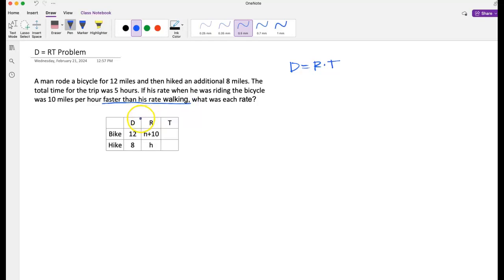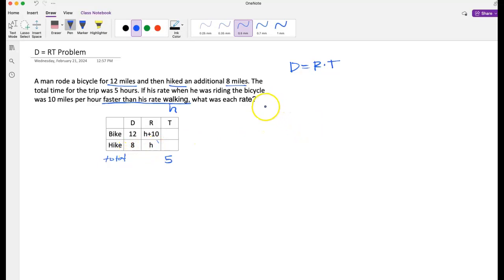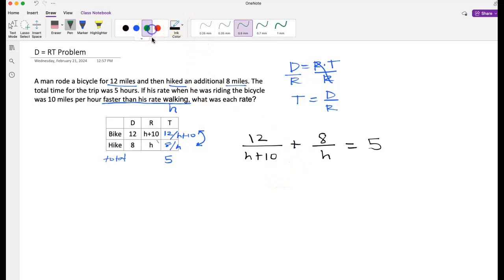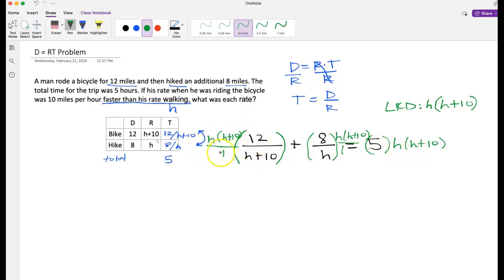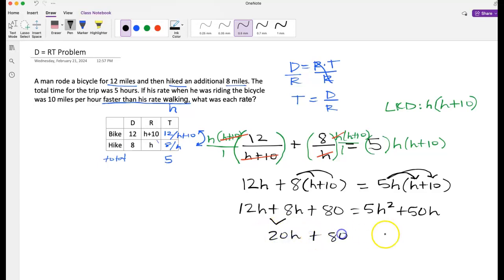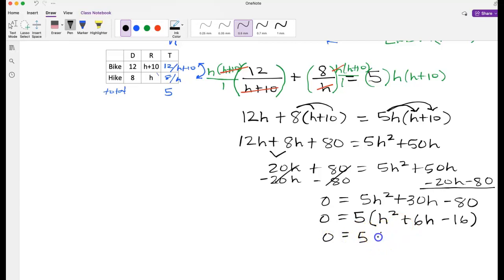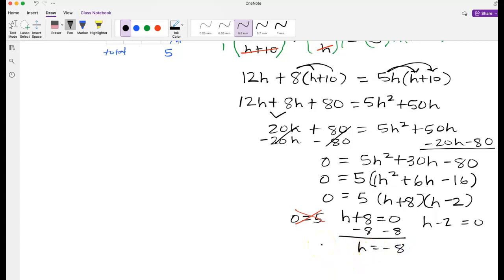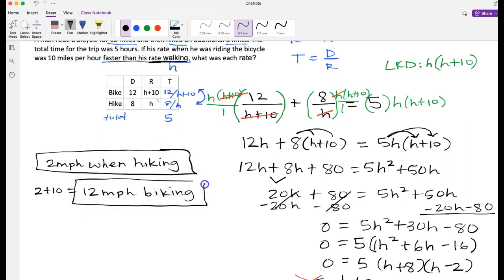D = RT problem (biking and hiking)